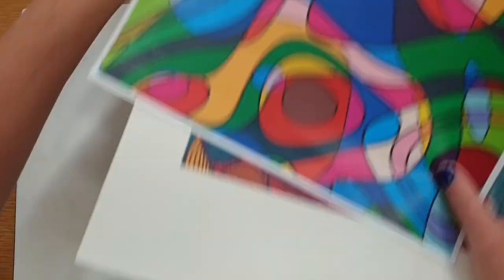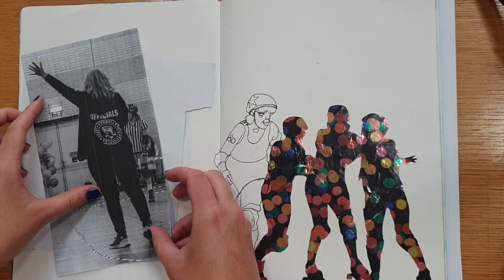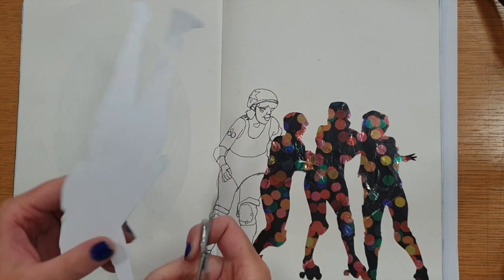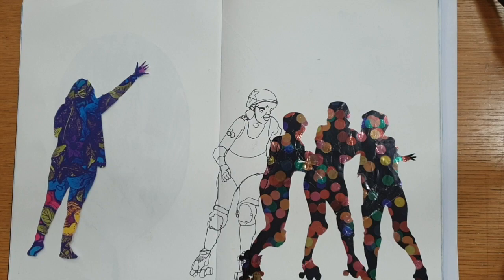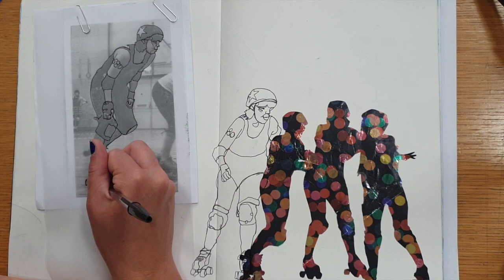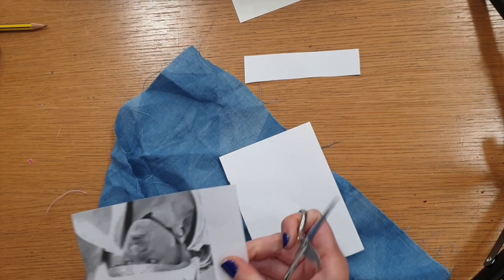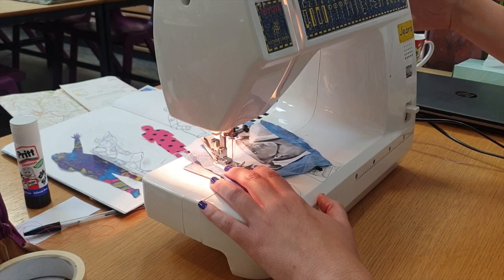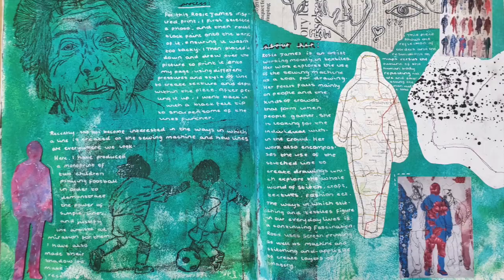How to experiment with the style of Rosie James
This video shows you the various ways I have explored Rosie James' style.